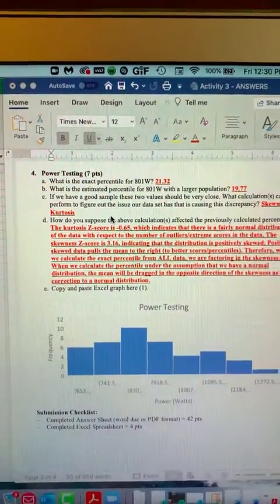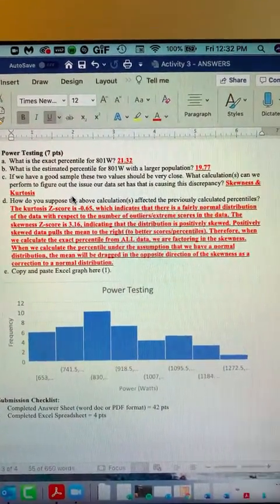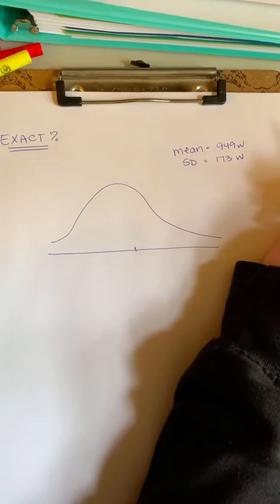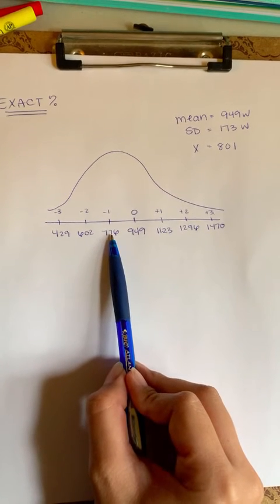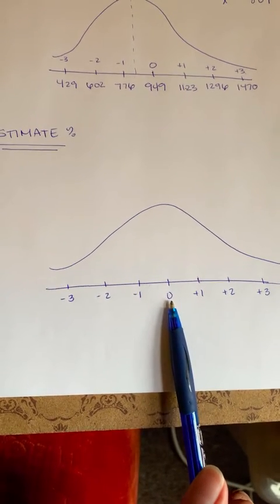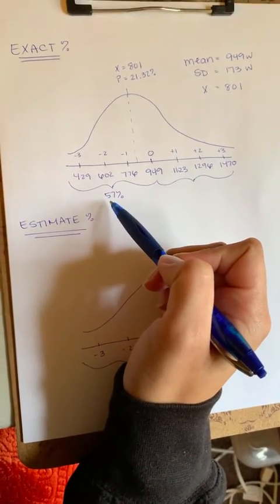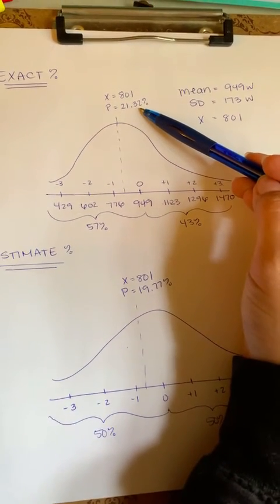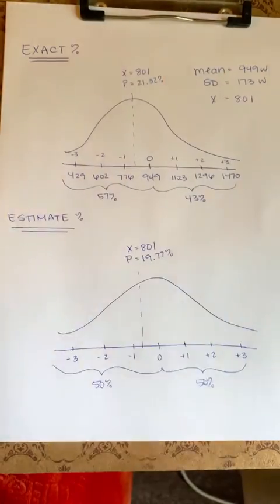KIN 483 F20 - Activity 3 Q4 Feedback